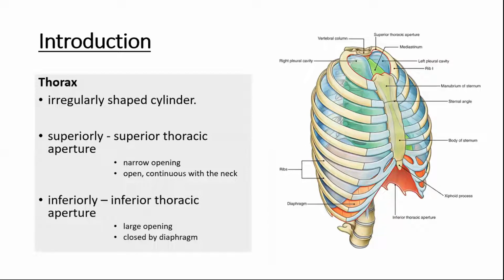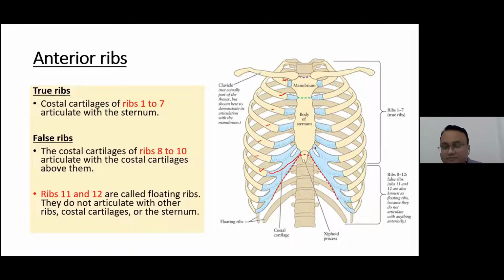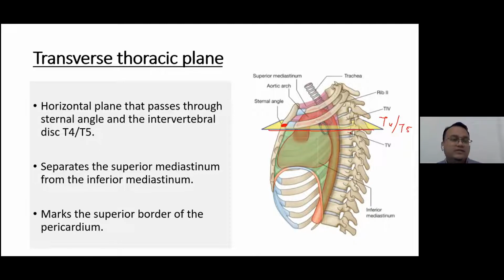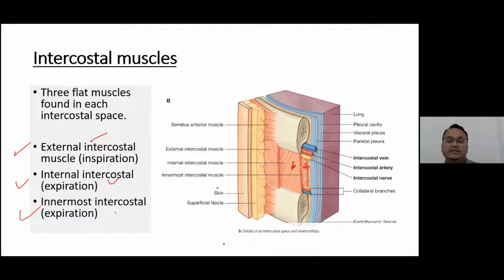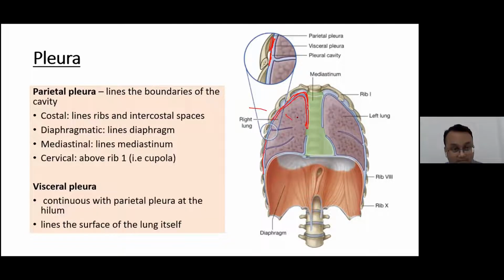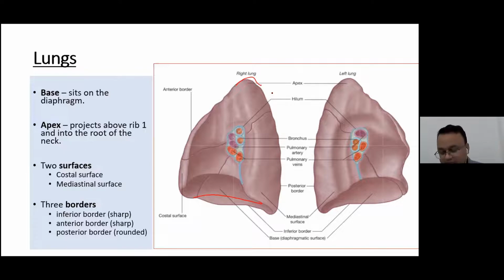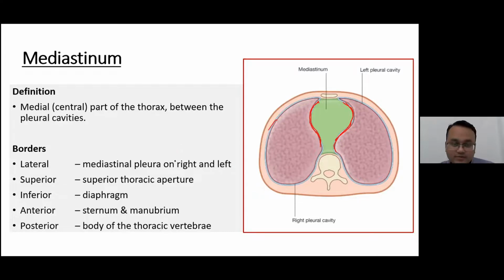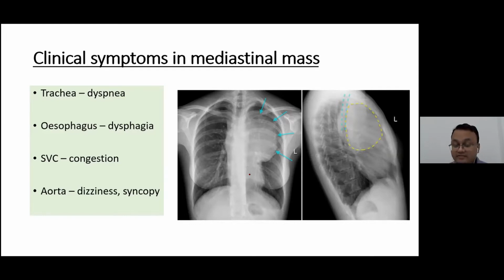Anatomy of Thorax